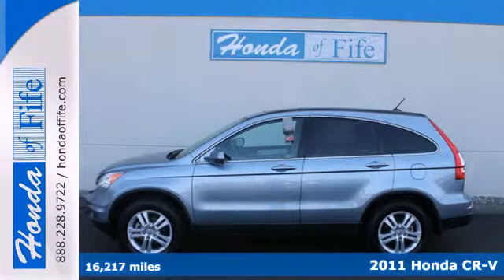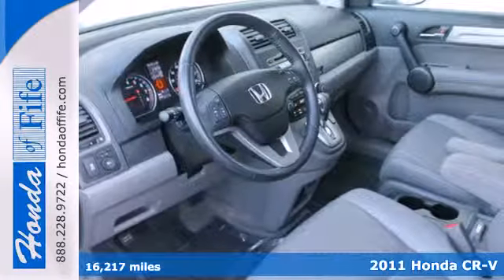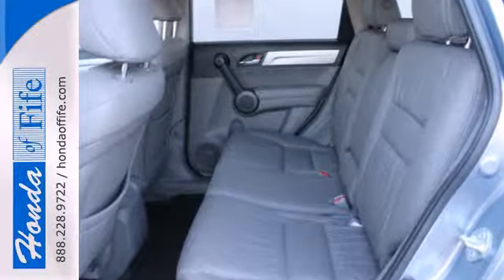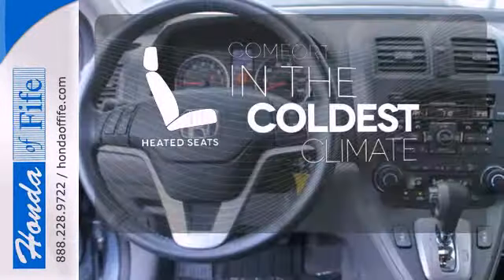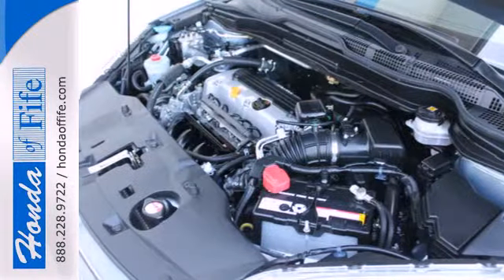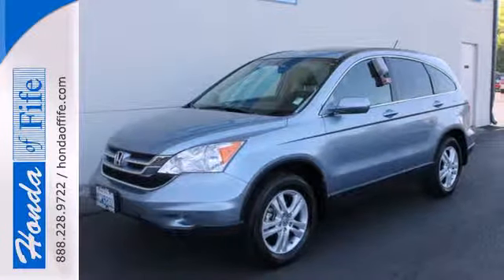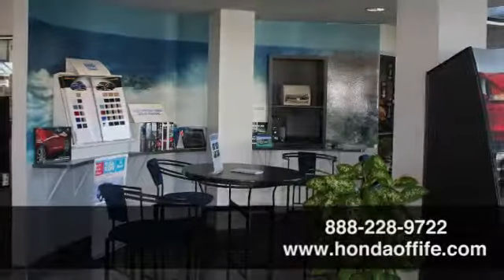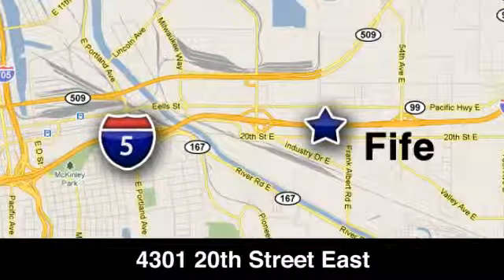2011 Honda CR-V Fife WA Tacoma, WA #731017 - SOLD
Year: 2011
Make: Honda
Model: CR-V
Trim: 4WD
Engine: 2.4L 4Cyl
Transmission: 5 Spd Automatic
Color: Sky Blue
Interior: Gray
Mileage: 16217
Stock #: 731017
CR-V EX-L, AWD, and Blue. Why pay more for less?! Hurry and take advantage now! Only one other person had the privilege of owning this attractive 2011 Honda CR-V. Designated by Consumer Guide as a 2011 Compact Car Best Buy. This terrific CR-V is the one-owner SUV with everything you&#39;d expect from Honda, and THEN some.

Address:
4301 20th Street East